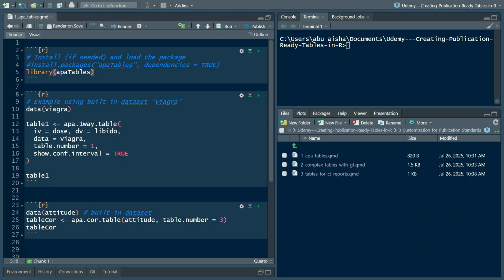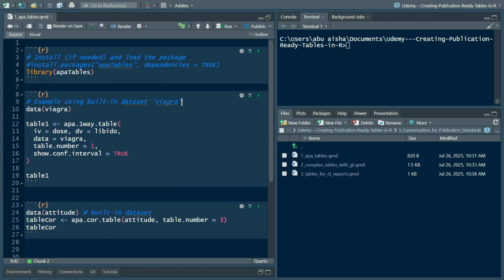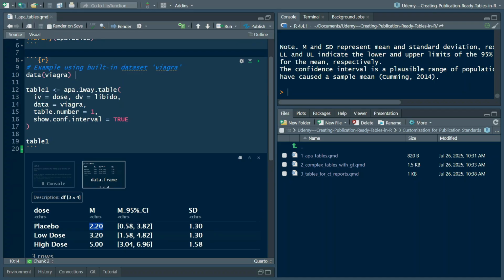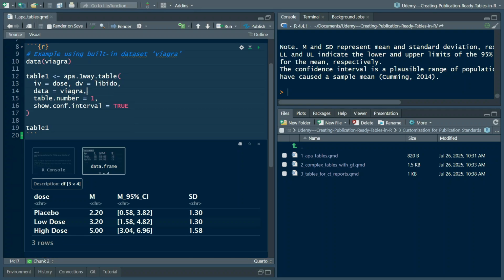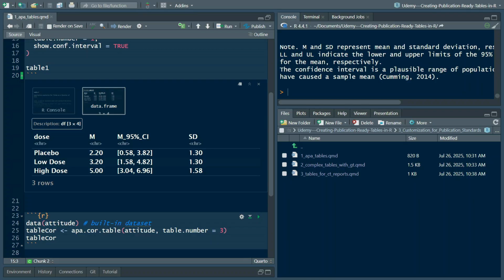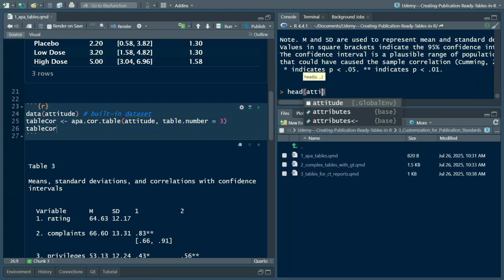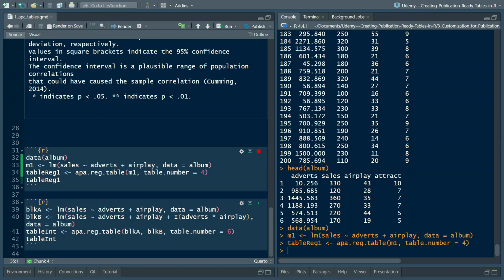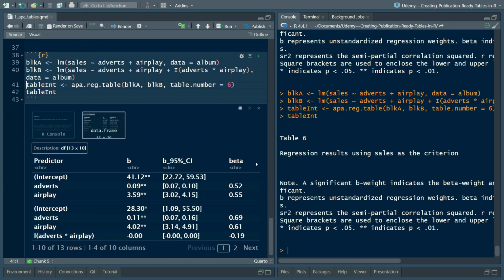How to Create APA tables in R || R Programming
Here is the link to the course "Creating Publication Ready Tables with R"